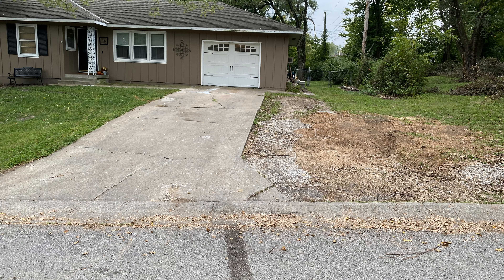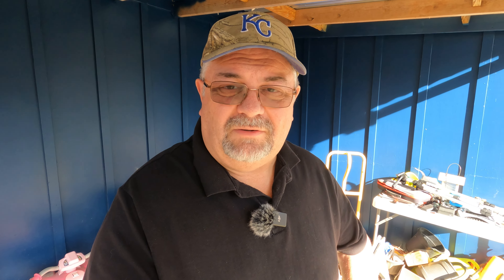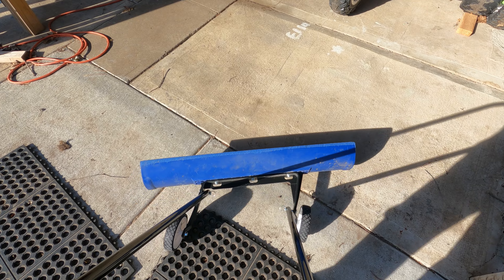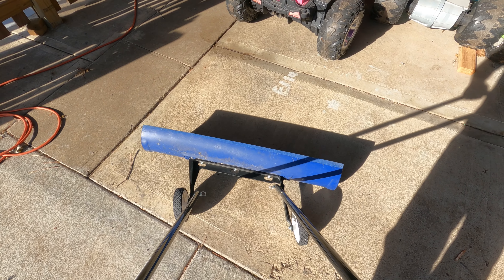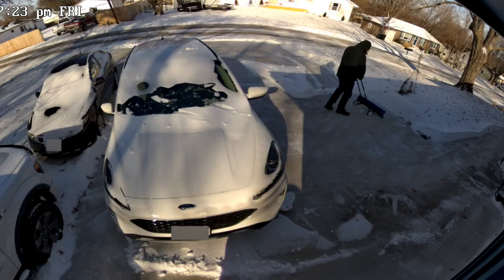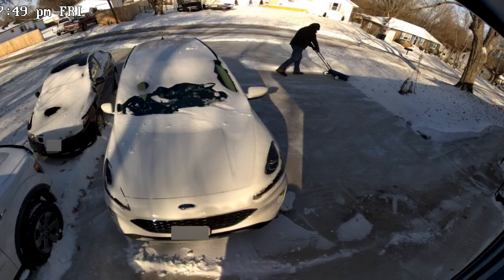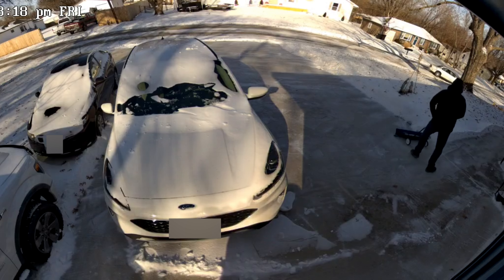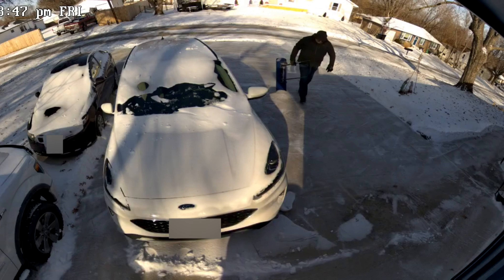Snowcaster Snow Shovel - Snow Plow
In this video, I am using my 36” “SnowCaster” instead of a shovel to remove the snow from my driveway. I can do it quick and fairly painlessly with this item. I have been using now since the winter of 2020 when I had my driveway widened. I can clear the driveway of up to about 4” of snow in about 15 minutes with no back ache! I love it, well except for the fact that I have to remove snow with it, haha!

Amazon Link for SnowCaster

If you're thinking of purchasing anything from Amazon, please consider using the following link. Items will not cost you any extra by using this link, but it could possibly help this channel to grow by paying an extremely small "commission" on anything you purchase through the below links. I really appreciate it!

My Equipment:

GoPro Hero 9 Black
DJI Wireless Mic System
Ulanzi VLOG Housing Cage
Ulanzi Waterproof LED Light
SanDisk Extreme 256GB Memory Card